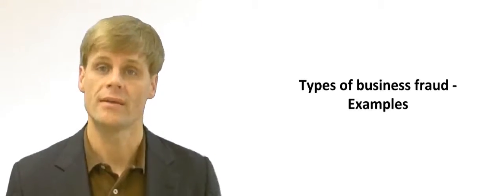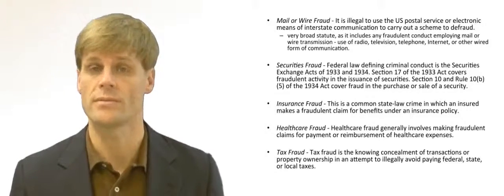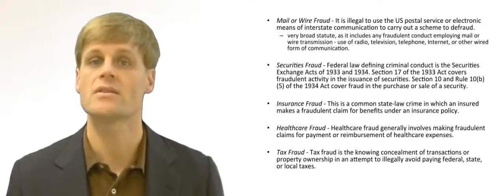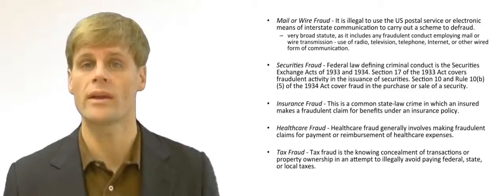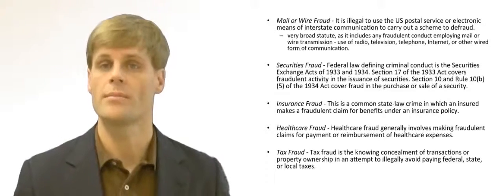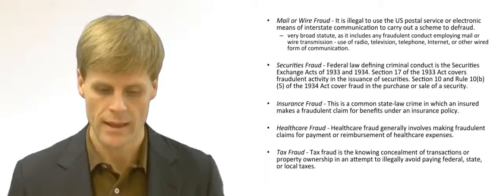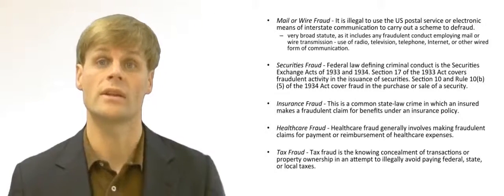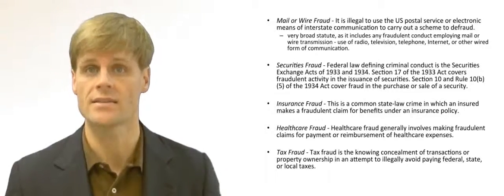Common Types of Business Fraud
What are the types of fraud?